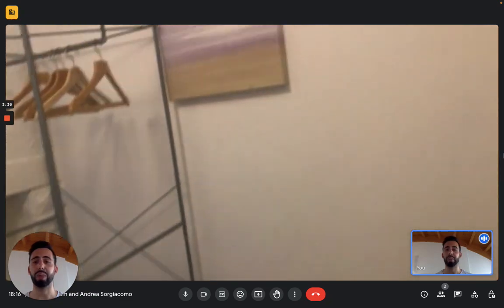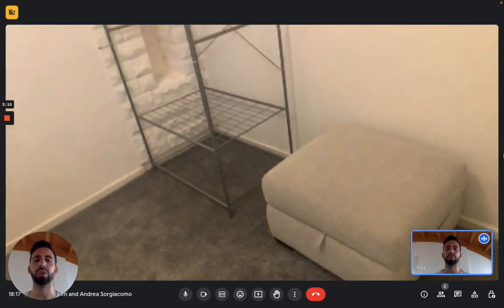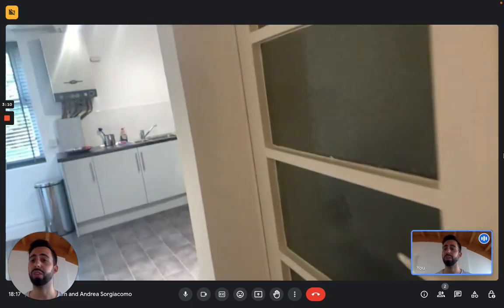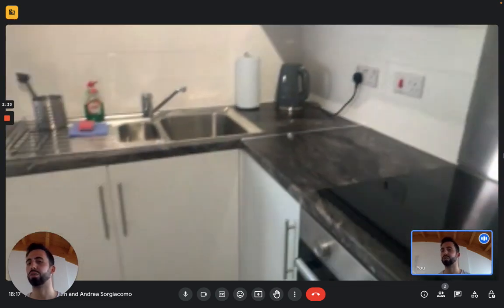2-bedroom apartment for rent in Withington - Spotahome (ref 977883)